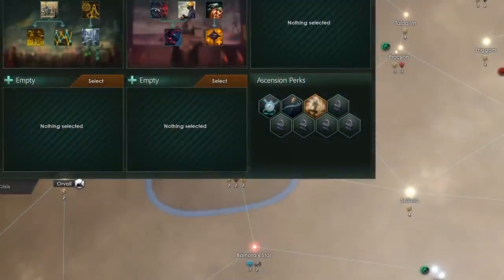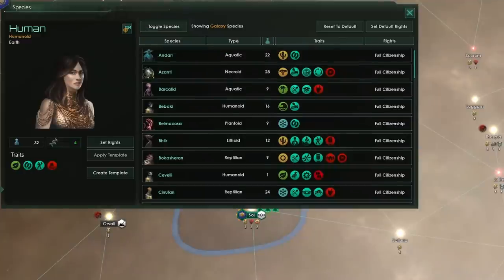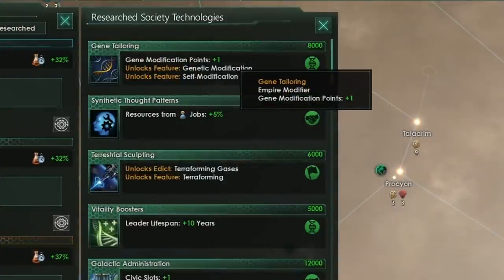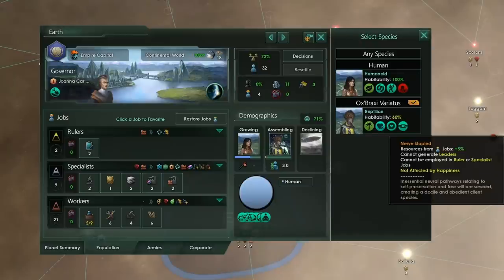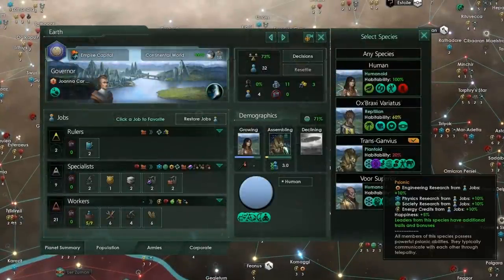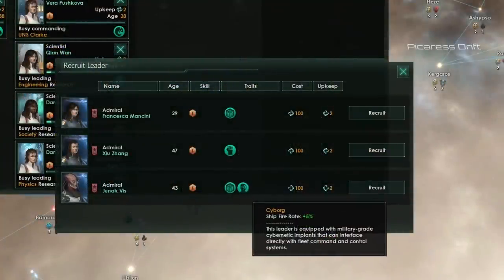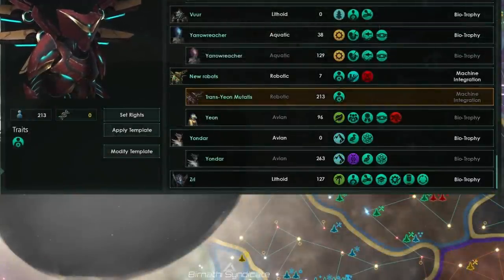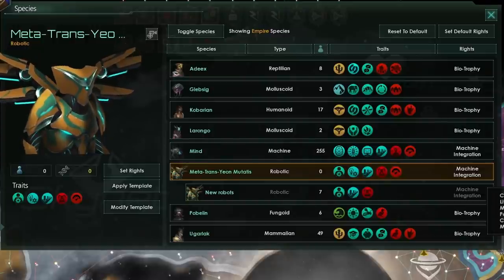Stellaris Genetic Template Heist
You wouldn't steal a car? You wouldn't steal a television? Downloading pirated species templates is stealing. Stealing is against the law.

Lets try to pull of the perfect heist in Stellaris by stealing the species templates from a Fallen Empire.